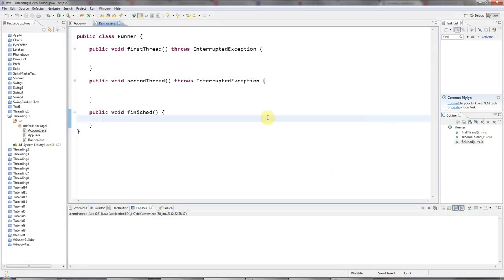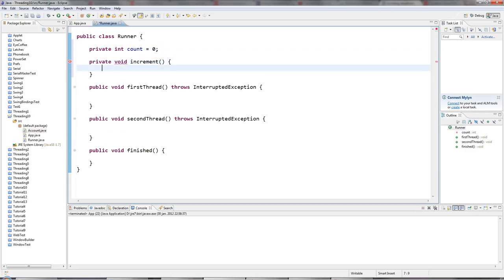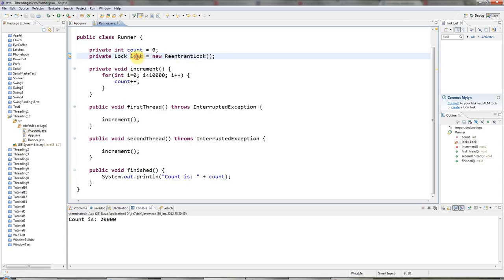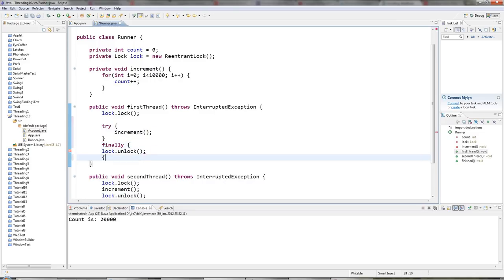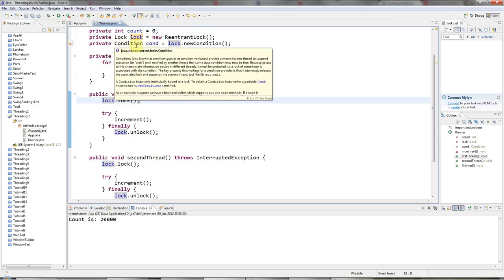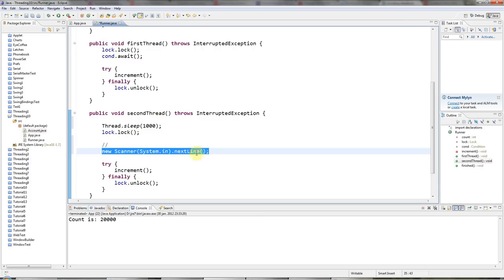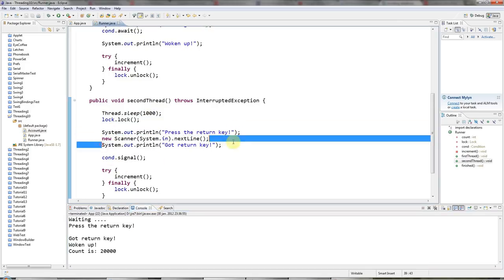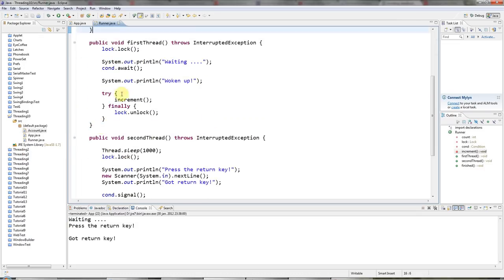Advanced Java: Multi-threading Part 10 - Re-entrant Locks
How to use the ReentrantLock class in Java as an alternative to synchronized code blocks. ReentrantLocks let you do all the stuff that you can do with synchronized, wait and notify, plus some more stuff besides that may come in handy from time to time.